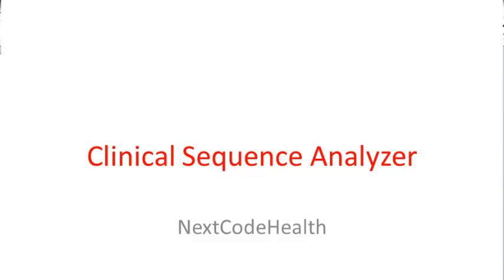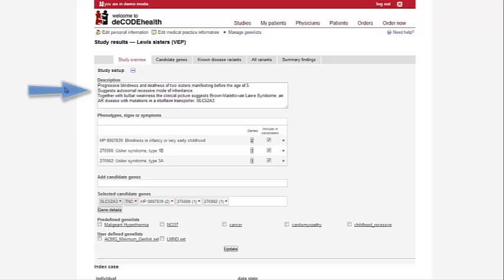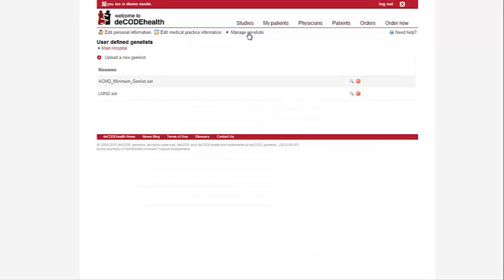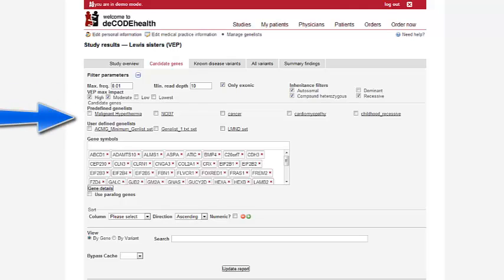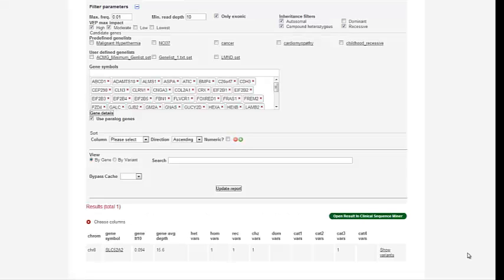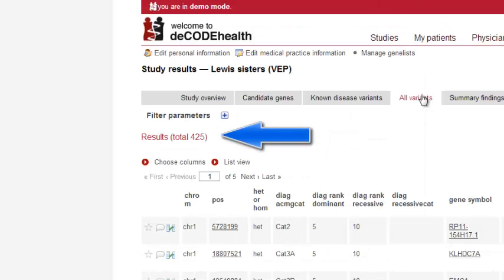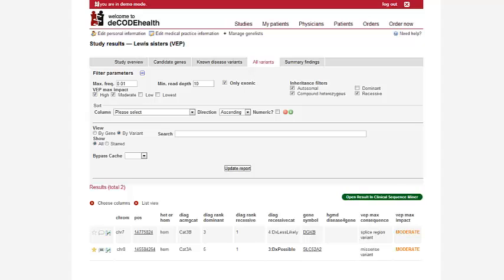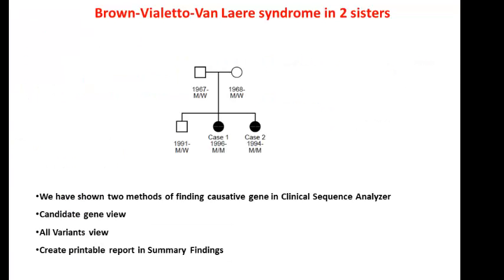Clinical Sequence analyzer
Clinical Sequence analyzer demo